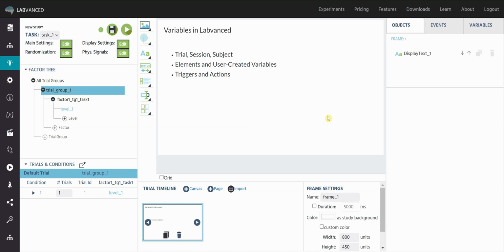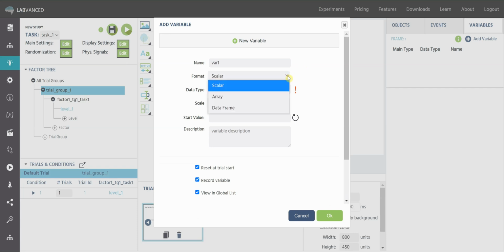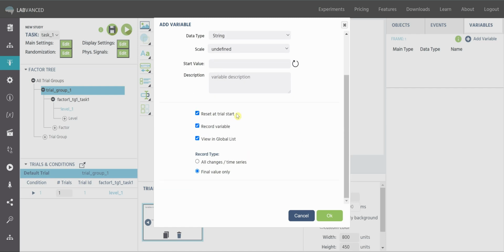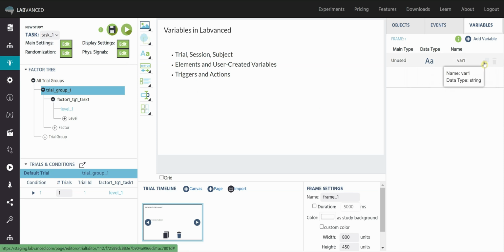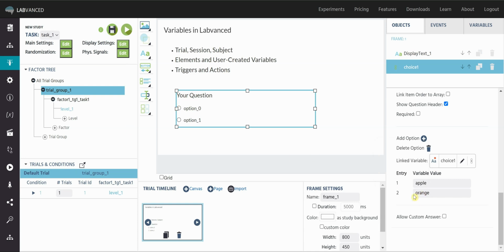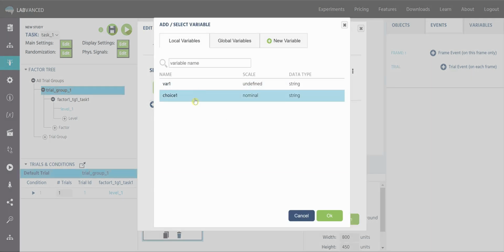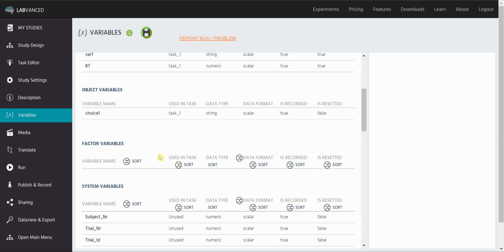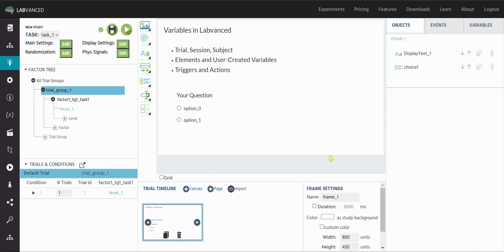Variables in Labvanced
In this video, we discuss how variables can be used and viewed in your studies. Remember, all variables must have a unique name!

Helpful timestamps for this video:
0:00 Introduction
0:18 3 Kinds of variables
1:22 Creating new variables
6:31 Variable properties
6:57 Element variables
7:44 Properties of elements with linked variables
9:03 Triggers and actions with variables
12:06 Walkthrough of the Variables Tab
14:17 Confirming variables for publishing